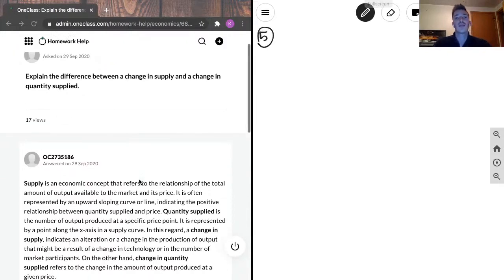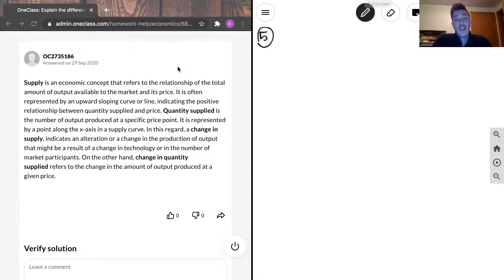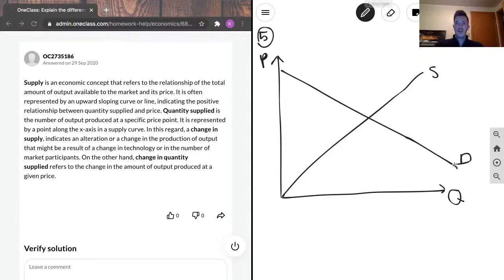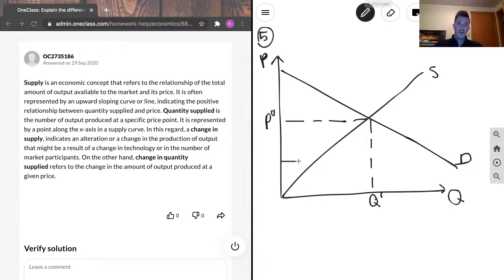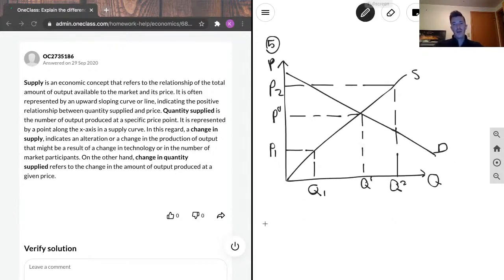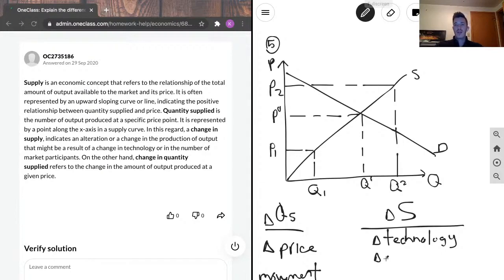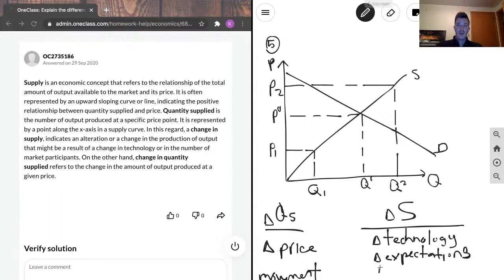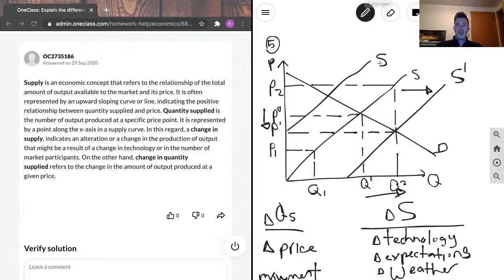Explain the difference between a change in supply and a change in quantity supplied